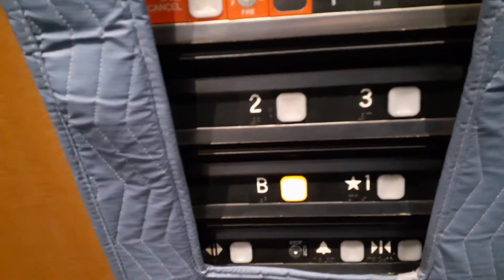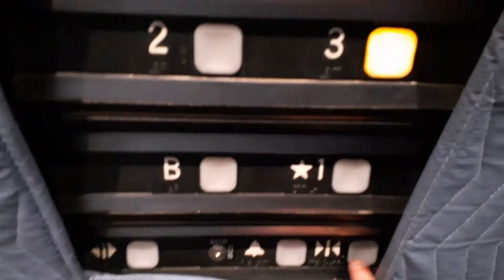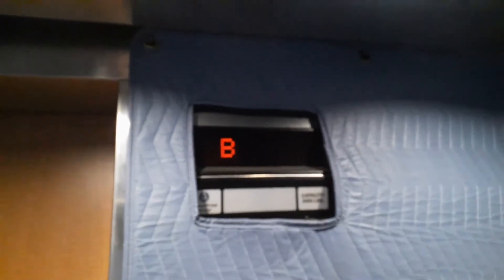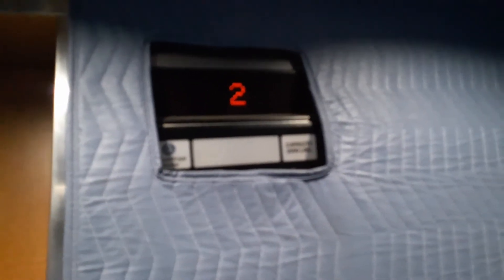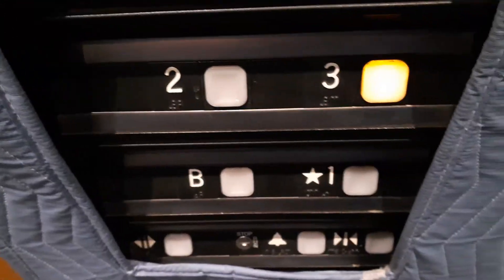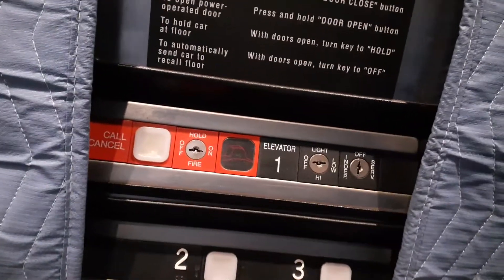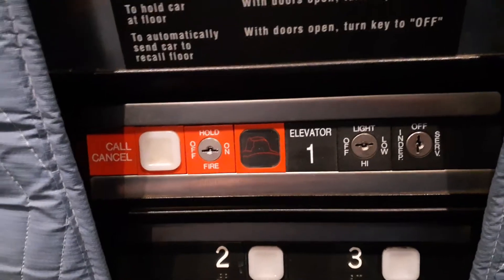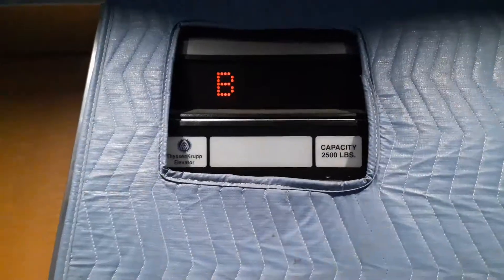ThyssenKrupp impulse hydraulic elevator at 34 Alden Street, Cranford, NJ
4 floors; B, 1-3
Capacity; 2500lbs